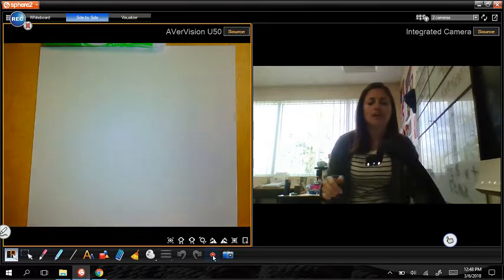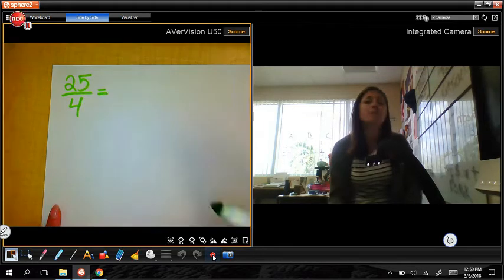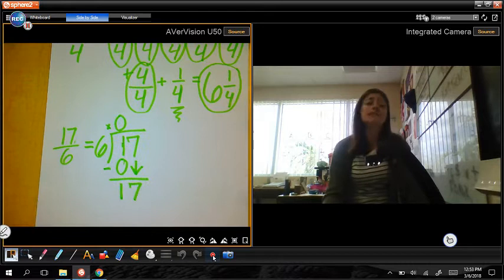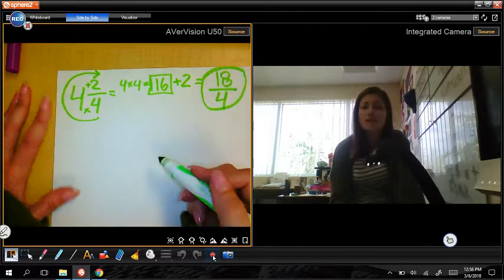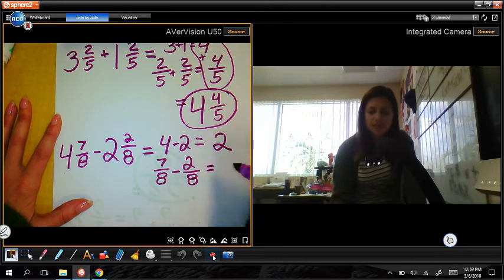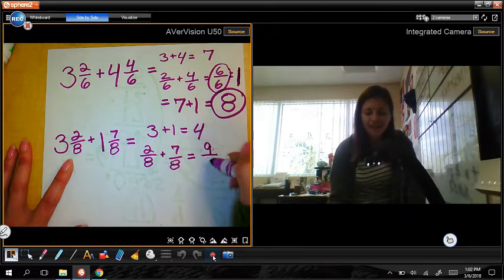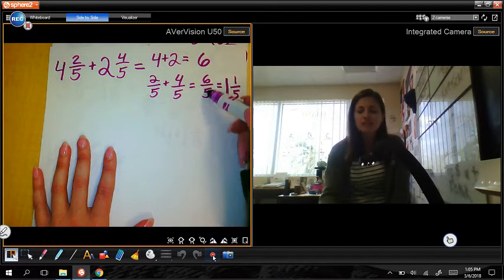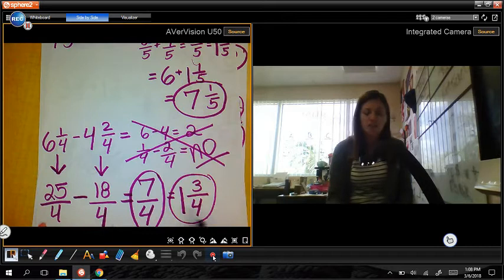Add/Subtract Fractions with Ms. Nik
Add/Subtract Mixed Numbers and Improper Fractions